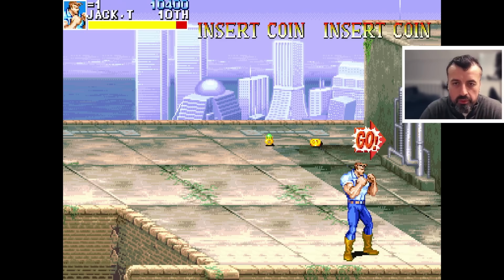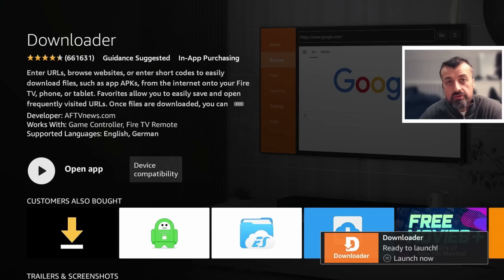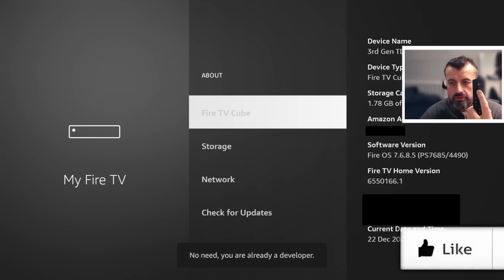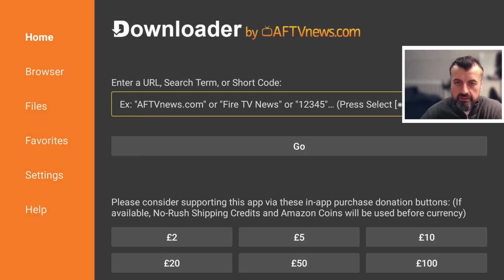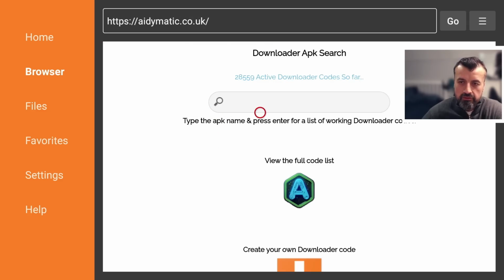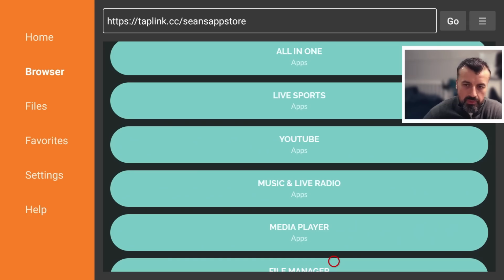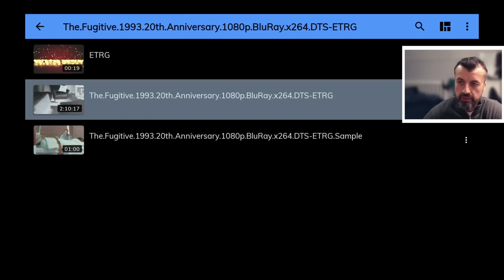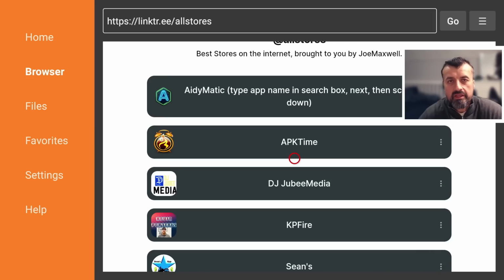🔴SECRET Firestick Master CODE ! - GET ALL APPS !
Top secret Firestick code for your Firestick in 2025. Find all the best apps for free to fully load your firestick !
✅ FASTEST VPN Crazy Offer $0.07/Day ! (hurry!)